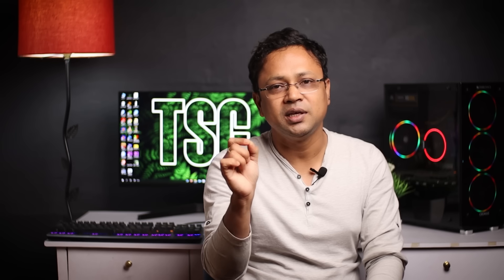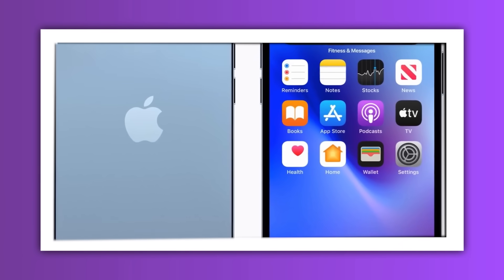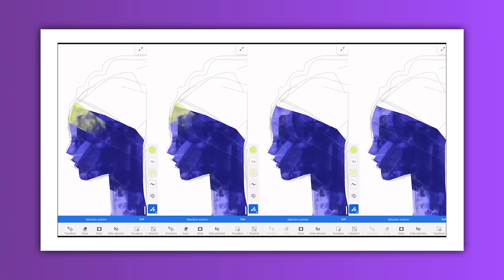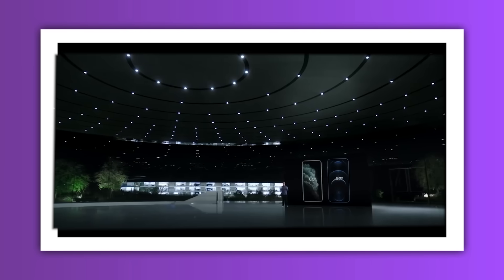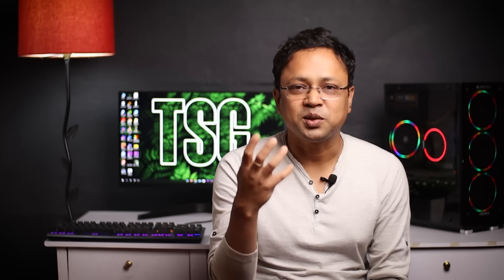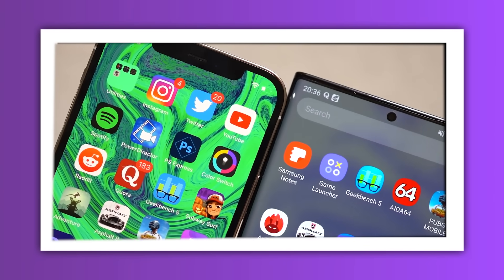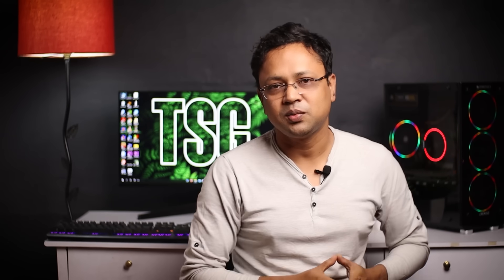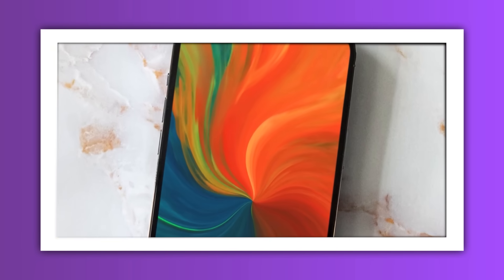আইফোন কোন দেশে তৈরী কিভাবে বুঝবেন | বিভিন্ন দেশের iPhone এর পার্থক্য কি | which iPhone is best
Apple Inc. CEO Steve Jobs unveils the iPhone—a touchscreen mobile phone with an iPod, camera and Web-browsing capabilities, among other features—at the Macworld convention in San Francisco.